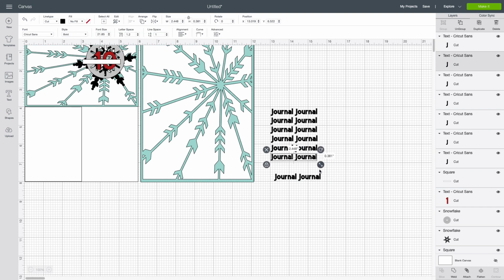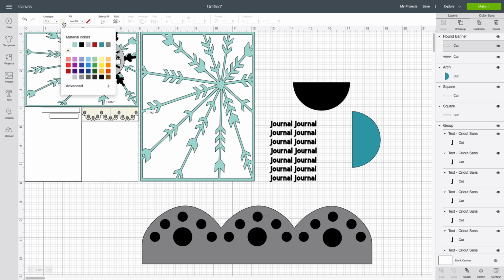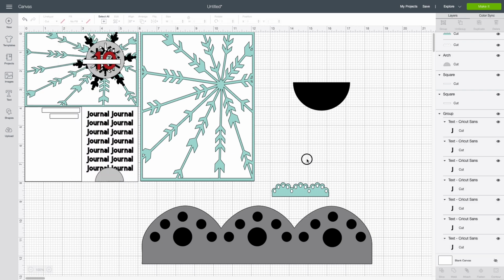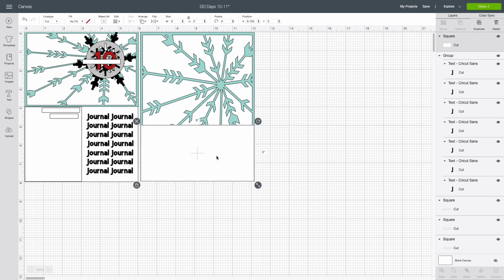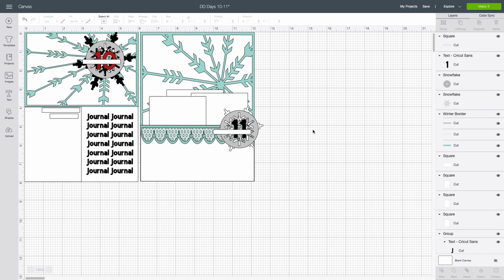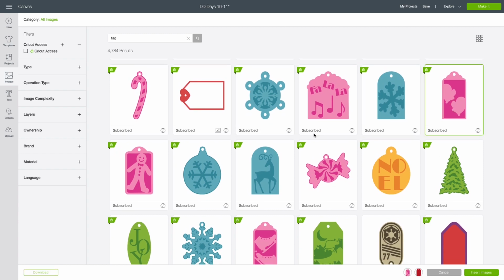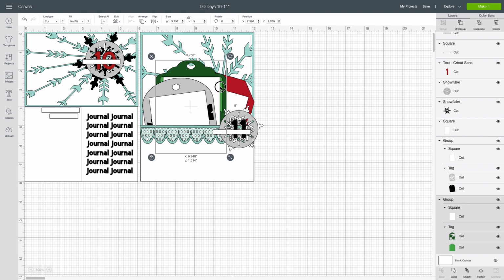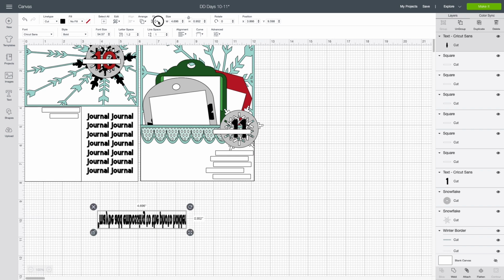Design + Layout Process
You’ll find the design process for days 10 and 11, as well as the scrapbook process for days 6 and 7 right here!

All products used are CTMH and Heidi Swapp